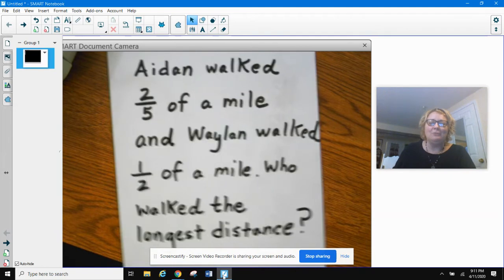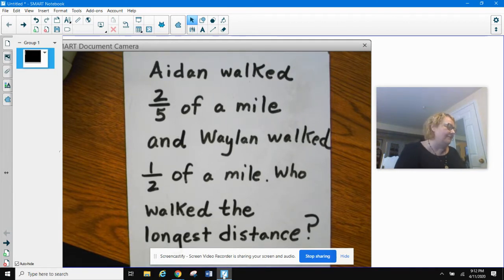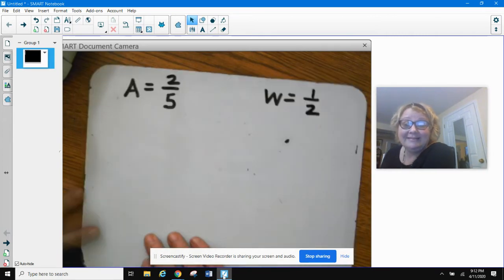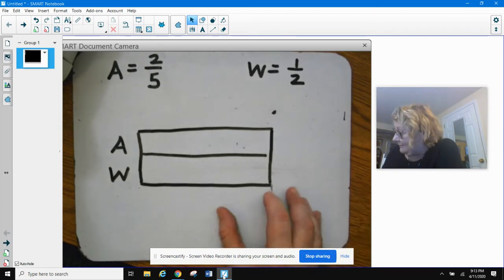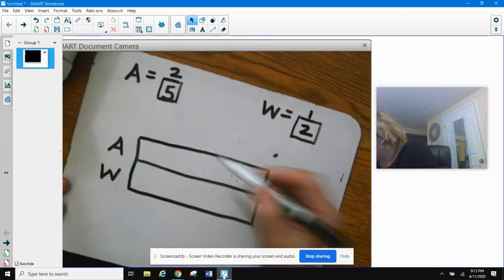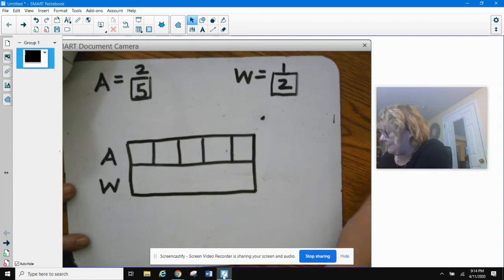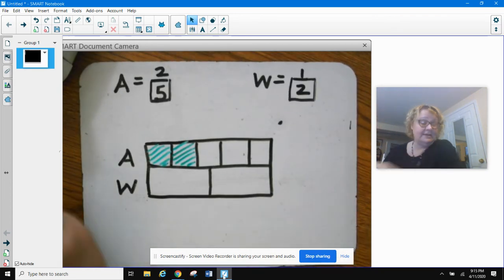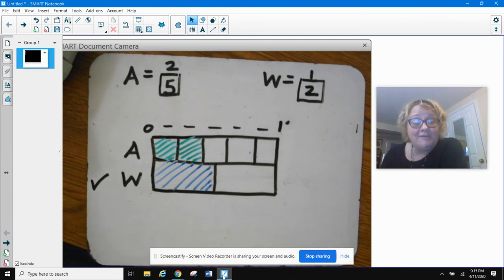Comparing unlike fractions with a visual model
Compare fractions using a visual model